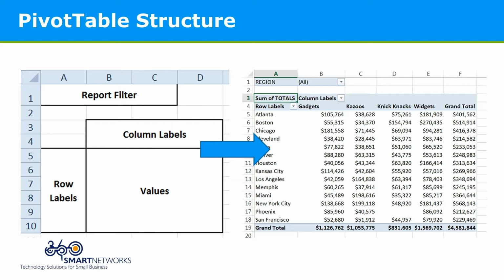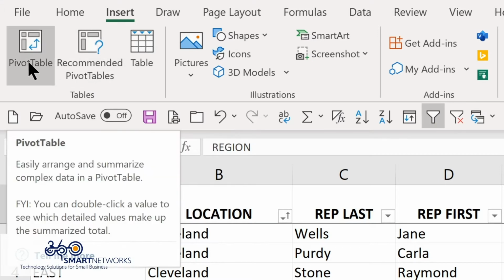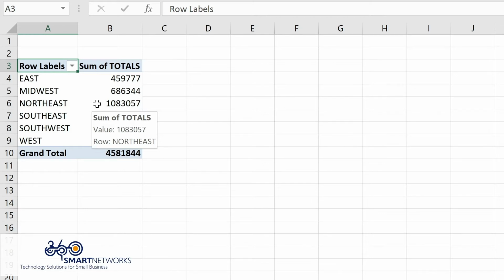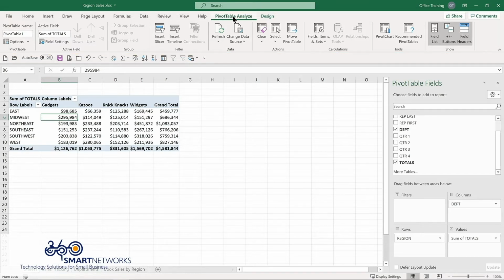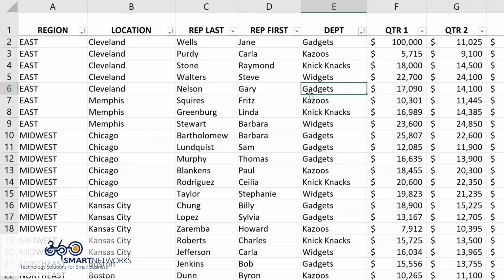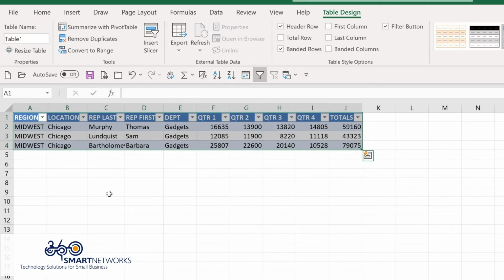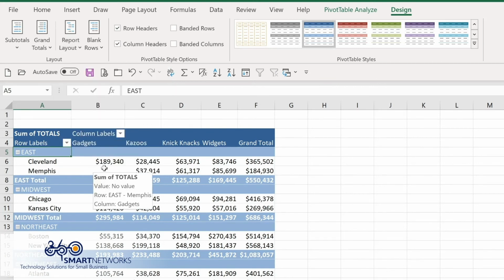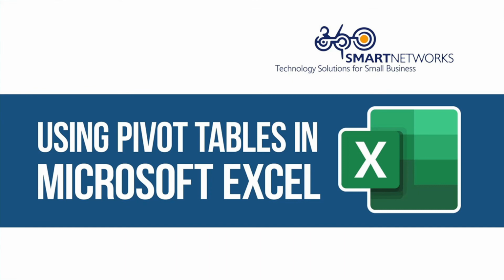Microsoft Excel Pivot Tables | Insights & Information Into Using Microsoft Excel Pivot Tables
Using Microsoft Excel? Need help using Microsoft Excel Pivot Tables? 360 Smart Networks assist organizations in Atlanta using Microsoft Excel and other Microsoft solutions.